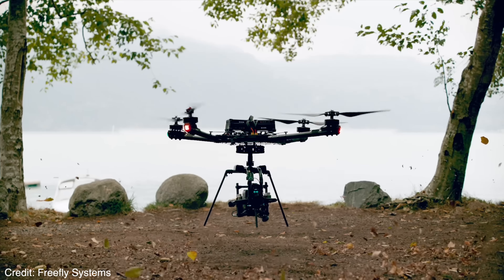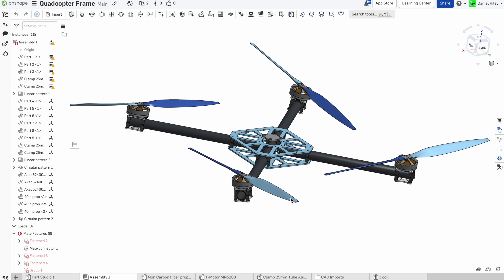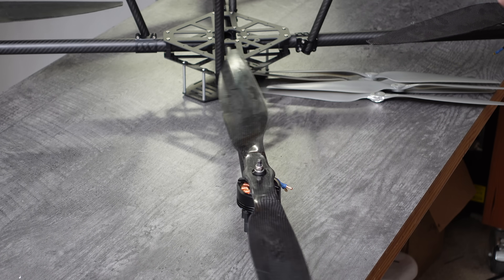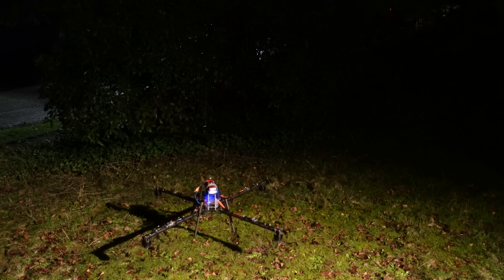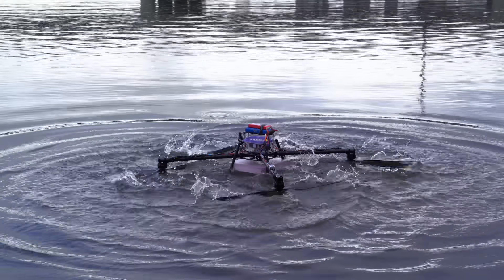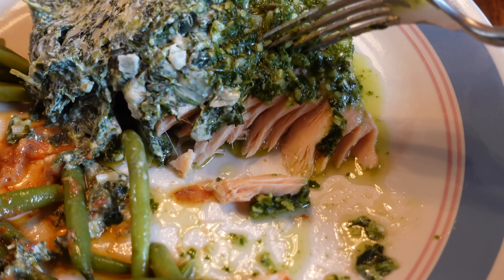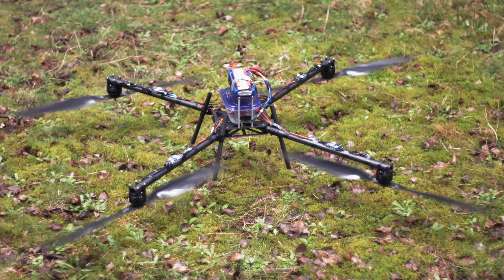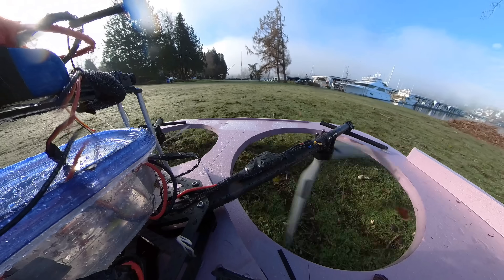Quadcopter Ground Effect Vehicle